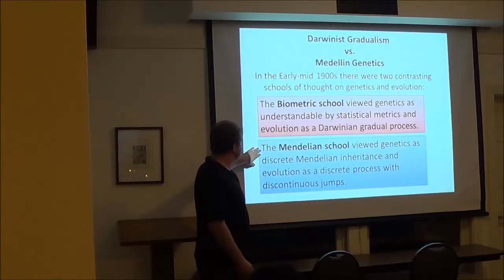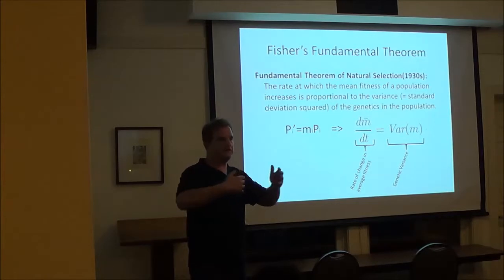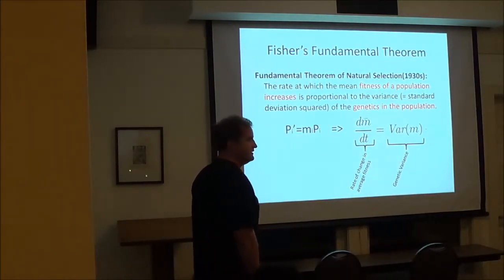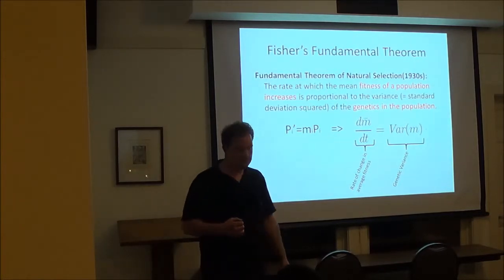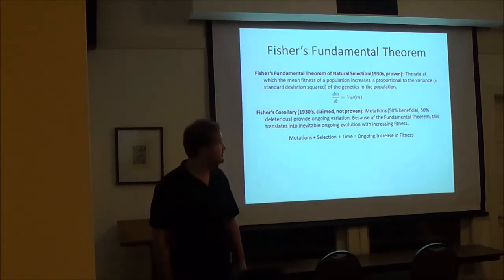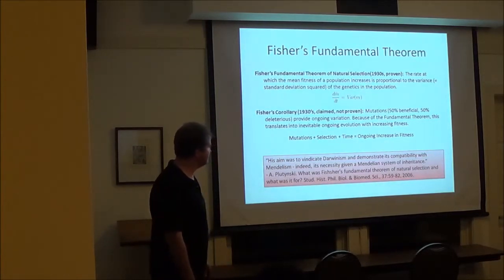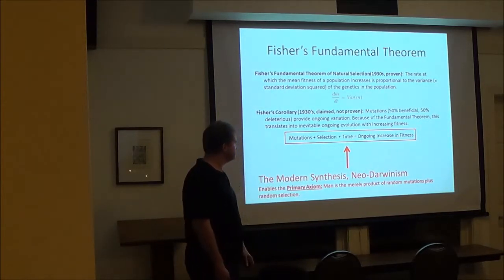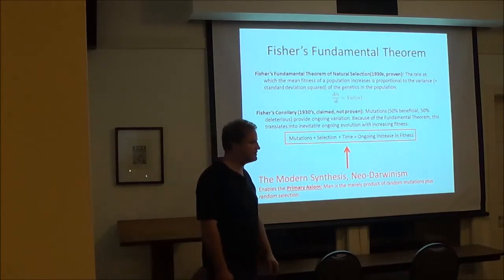Mutation Selection and Wroldview Part 3